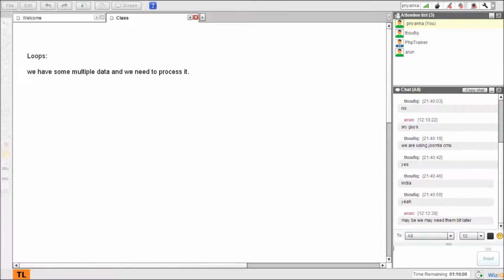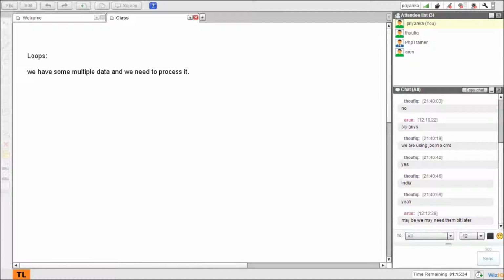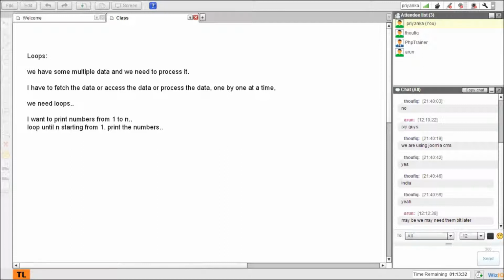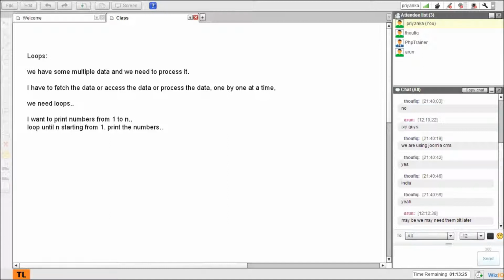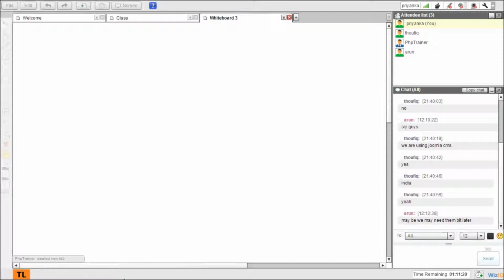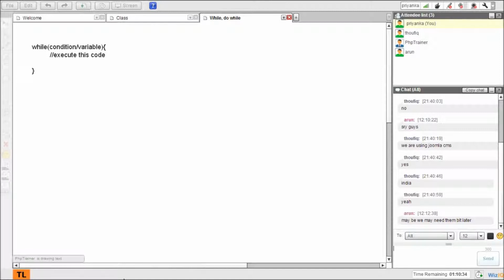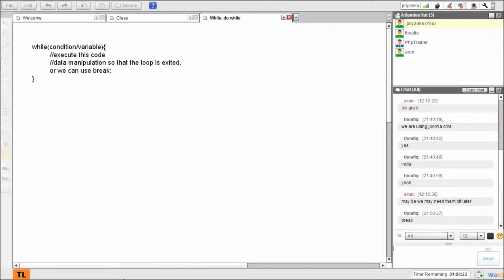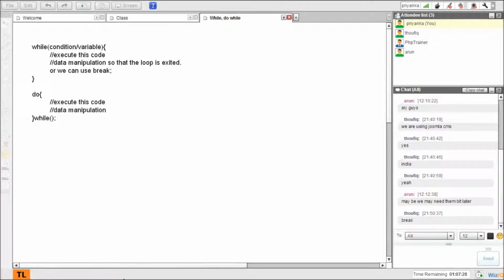JavaScript Loops 1/8